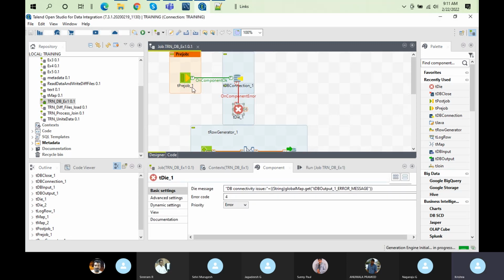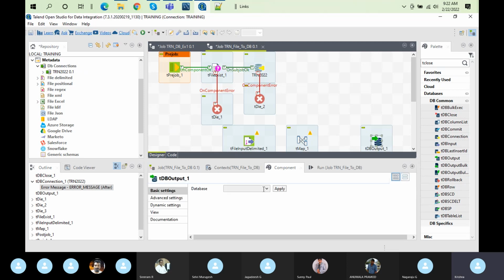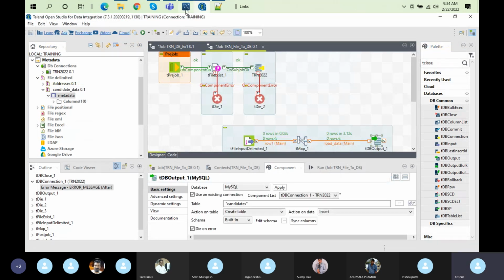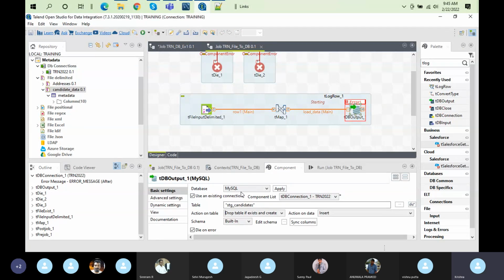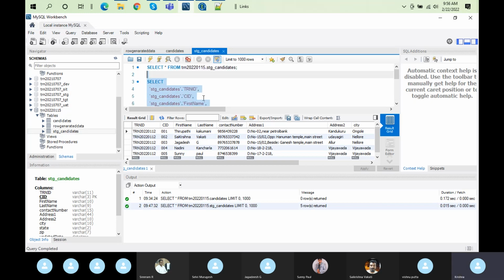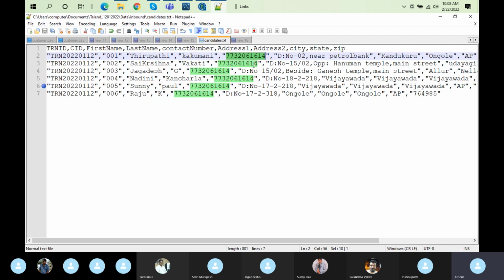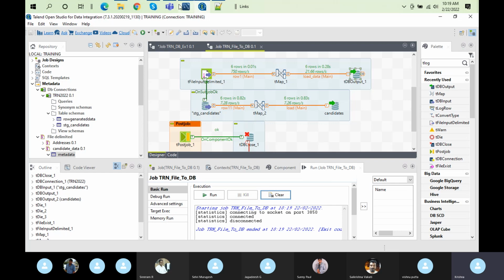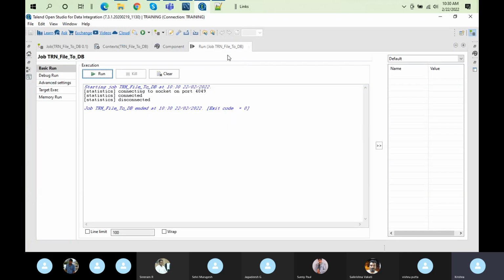Day 25 - Data Integration Between Files & Database Using Talend Components.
Data Integration Between Files & Database Using Talend Components.